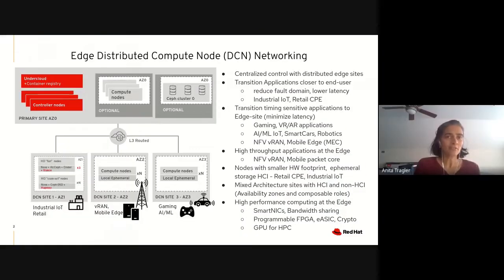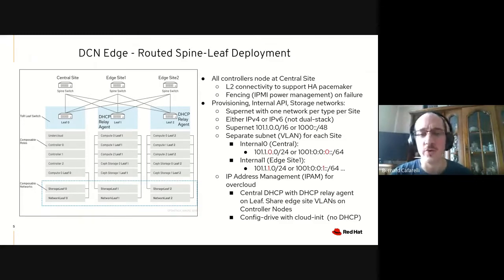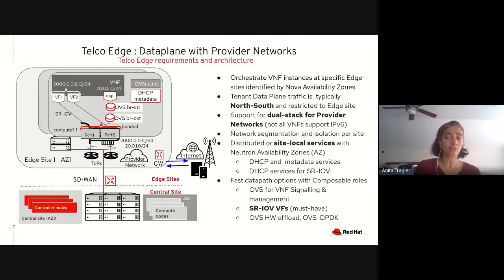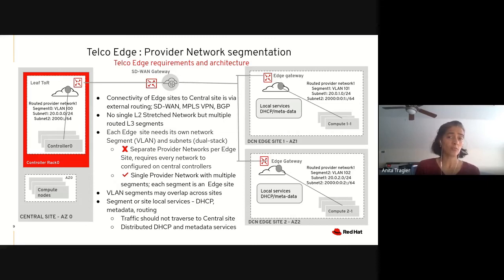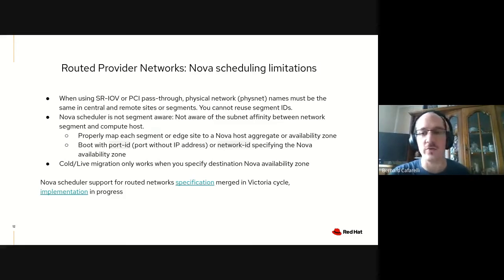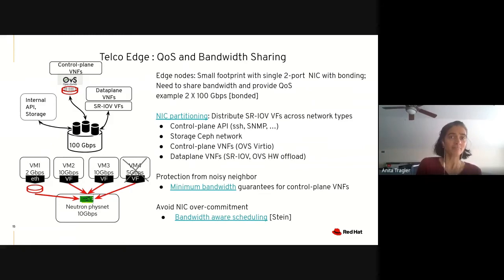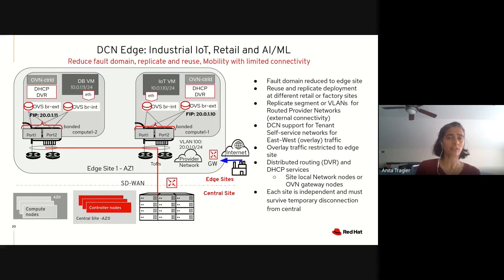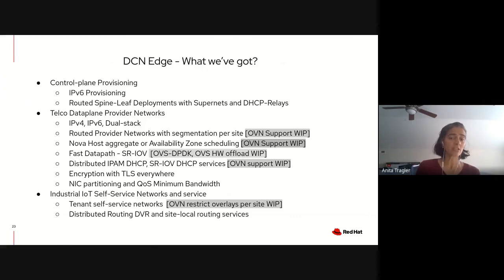Living on the Edge with DCN Networking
OpenStack Edge Distributed Compute Node deployments with a single Control plane to manage multiple remote sites is used to deploy workloads requiring low latency, high bandwidth and self-reliance (limit the fault domain) from central site. Remote sites need isolated L3 networks, hyper converged infrastructure (HCI) with local services (DHCP, routing) that can survive temporary loss of connectivity to central the site.

Take a deep dive into Edge DCN Networking for two reference architectures covering deployment and tenant networking options, limitations and advantages of each

* 5G Telecommunication edge with high throughput workloads over routed provider networks with fast datapath, QoS and bandwidth sharing.
* Industrial edge with  IoT, gaming, CDN workloads having distributed services with improved fault tolerance requiring site local SDN overlays and routing services.

Speakers: Anita Tragler, Bernard Cafarelli
Track: 5G, NFV & Edge